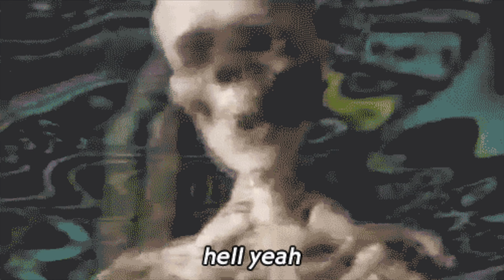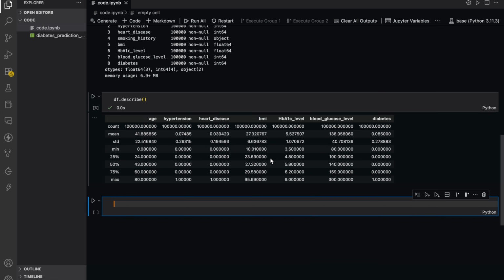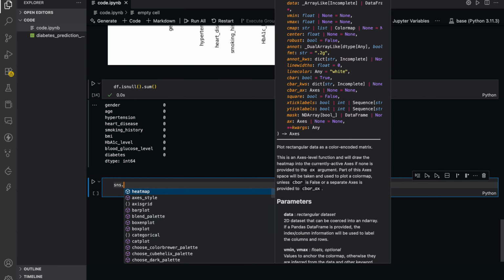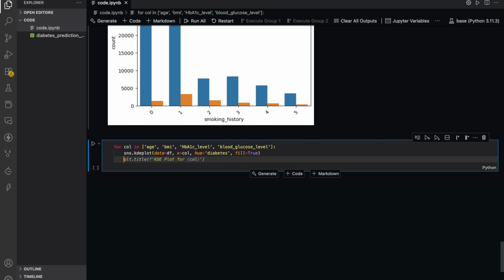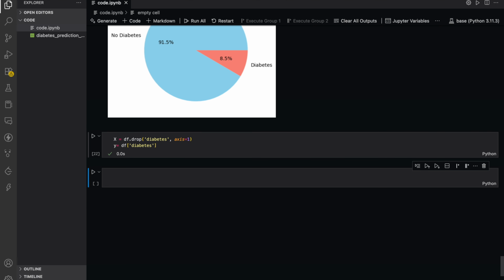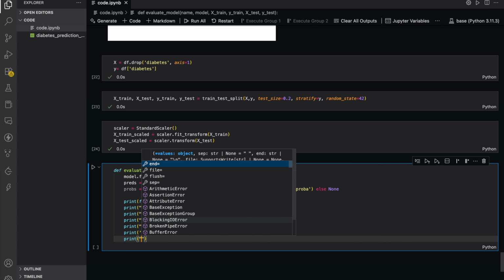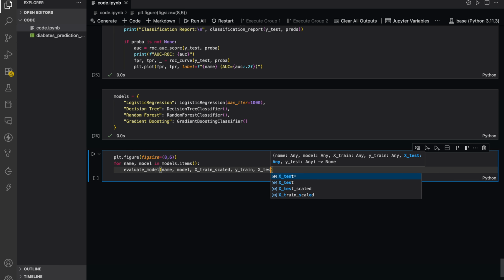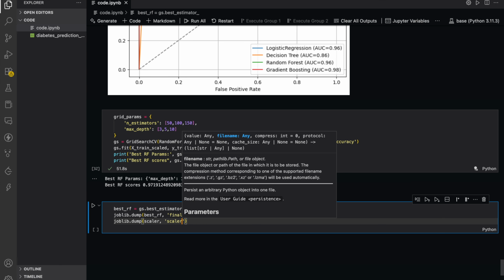End-to-End ML Pipeline with Scikit-Learn | Final Project Walkthrough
🎉 Welcome to Day 29 & 30 of the 30 Days of Machine Learning series!
In this final video, we bring together everything we’ve learned—by building a complete end-to-end ML project using the Diabetes dataset.

🔍 From data preprocessing and visualization to model training, evaluation, hyperparameter tuning, and saving the best model—we’ll walk through every key step in a real-world ML workflow.

🚀 What You’ll Learn in This Video:
✅ Data cleaning and encoding (gender, smoking history)
✅ Visualizations: heatmaps, histograms, boxplots, KDE plots
✅ Train-test split & feature scaling
✅ Building and evaluating models: Logistic Regression, Decision Tree, Random Forest, Gradient Boosting
✅ ROC Curve comparisons
✅ Hyperparameter tuning with GridSearchCV
✅ Saving the final model and scaler using joblib

📂 Dataset Used: Diabetes Health Indicators Dataset (CSV)
📌 Project Type: Classification

👉 Missed the earlier episodes?